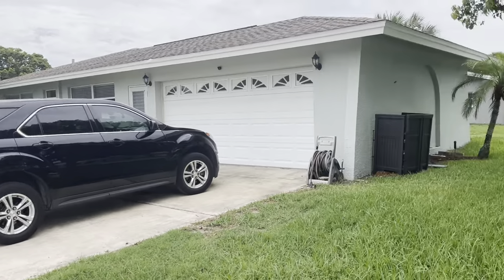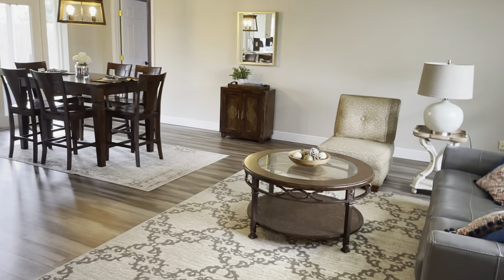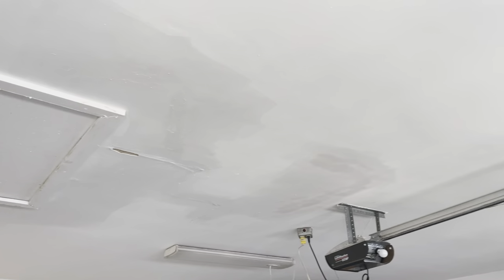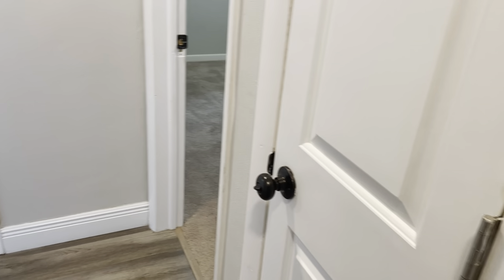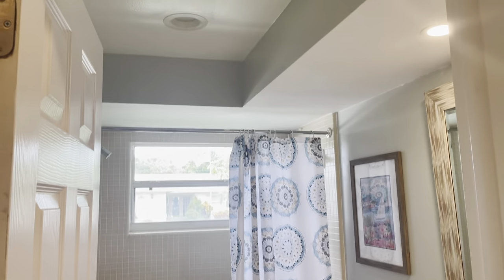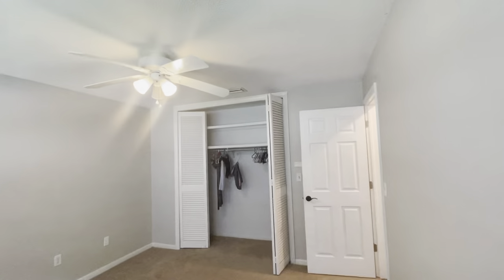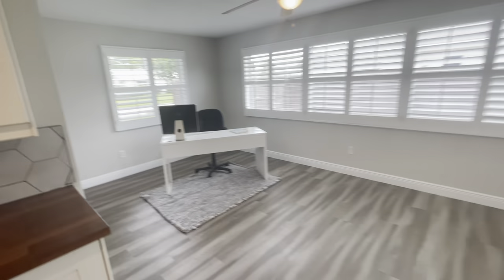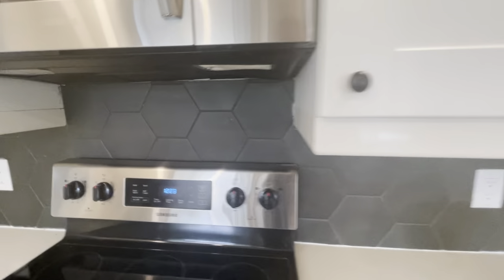Virtual walkthrough 11343 142nd Way N